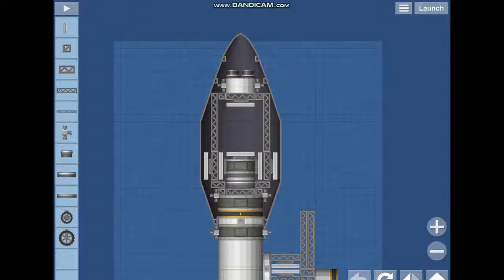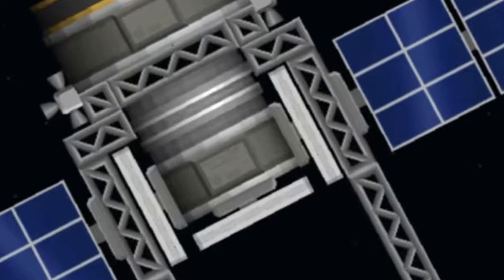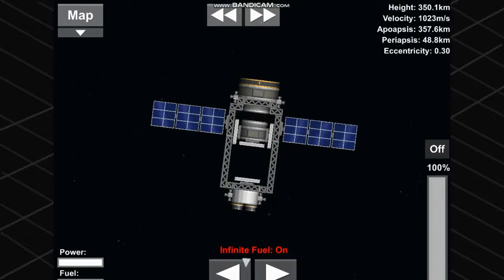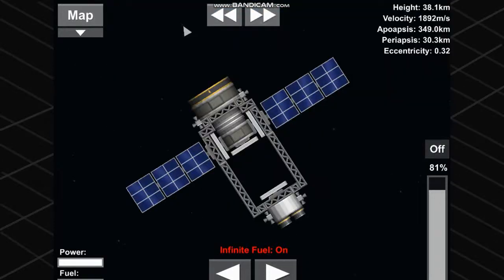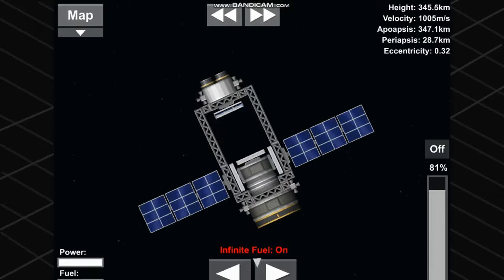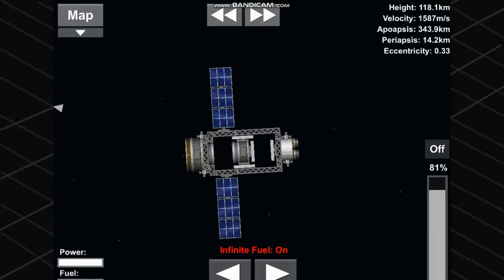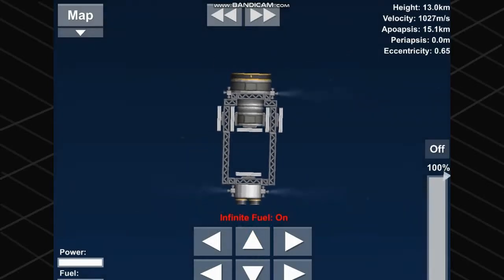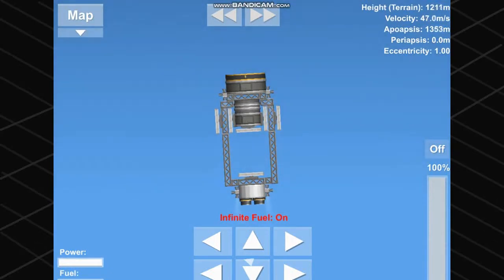Does Magnetic Propulsion WORK IN SPACEFLIGHT SIMULATOR??? (SFS)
In today's video, we take an in-depth look at the possibility of magnetic propulsion and the physics behind it.